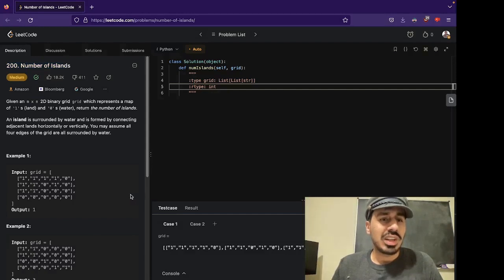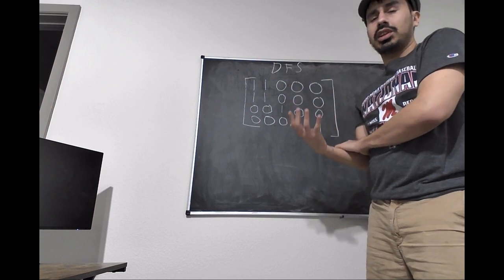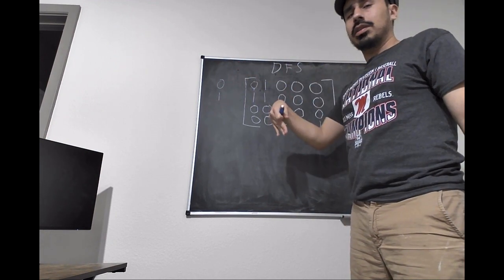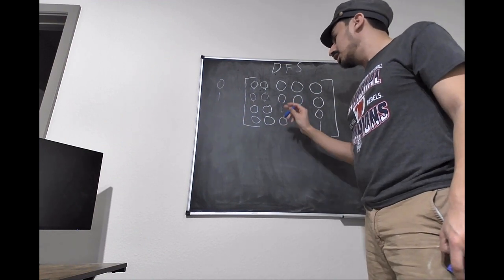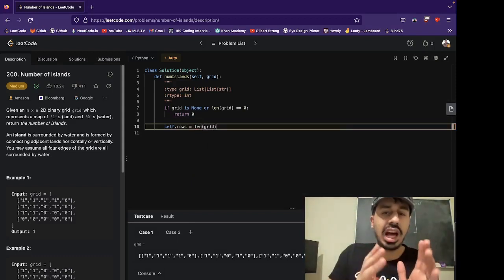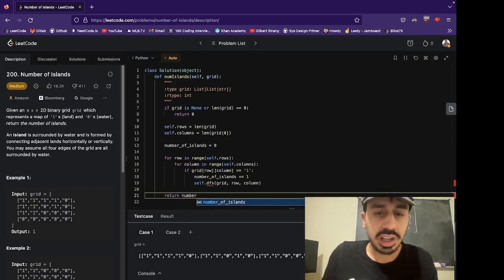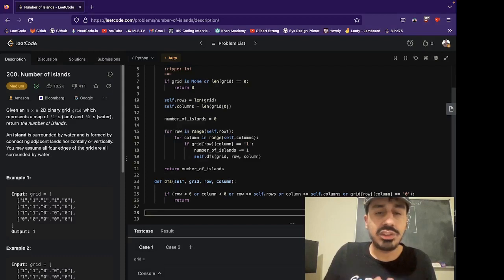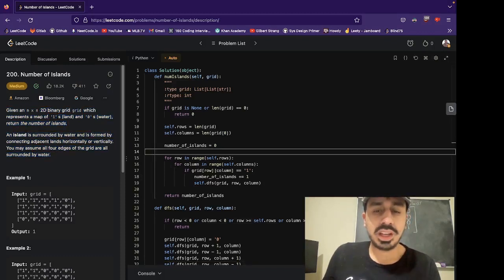LeetCode Larry - Number of Islands DFS